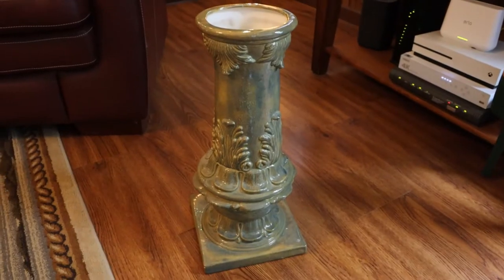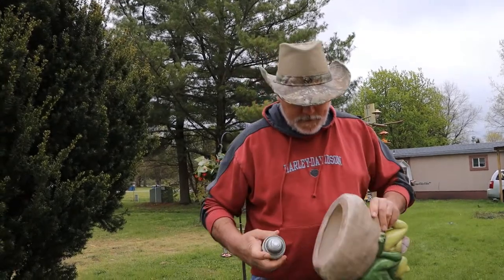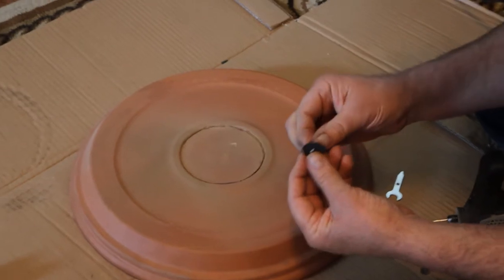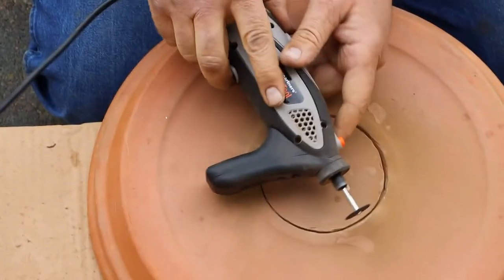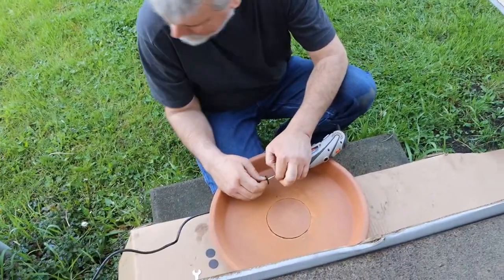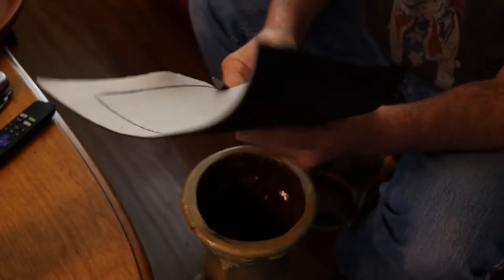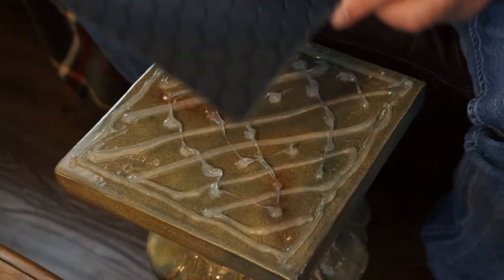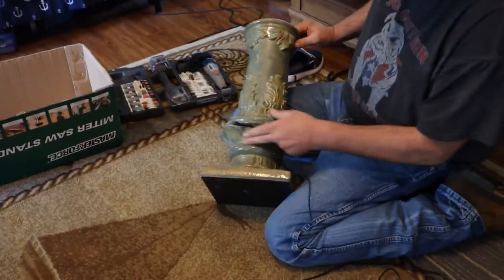We made our own bird bath with fountain!!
Making a bird bath fountain with yard sale stuff.